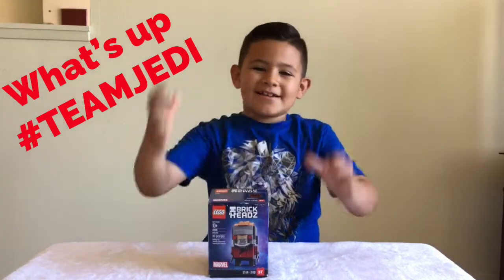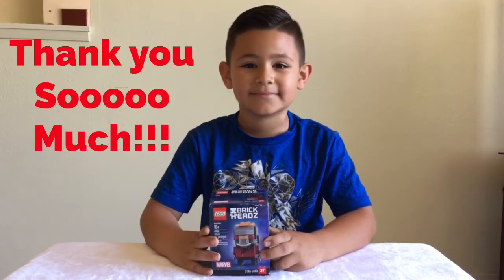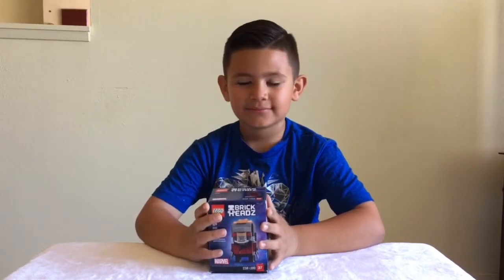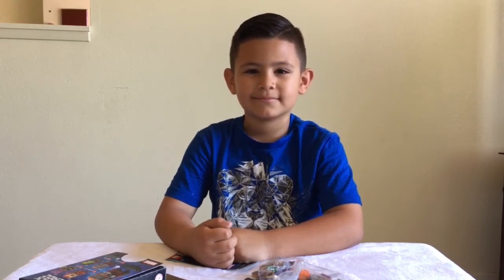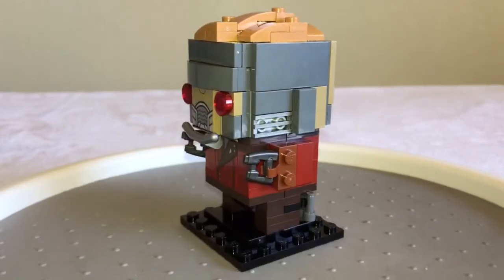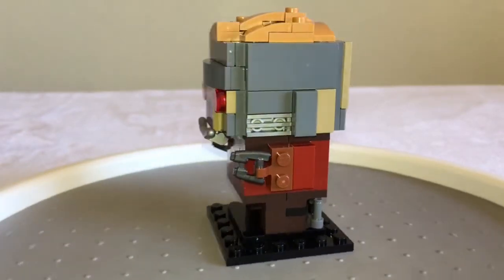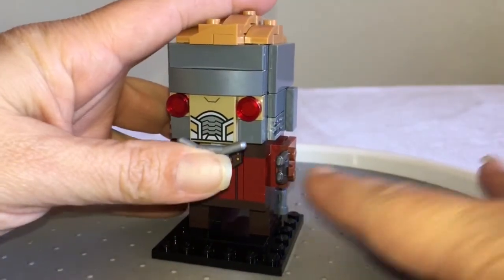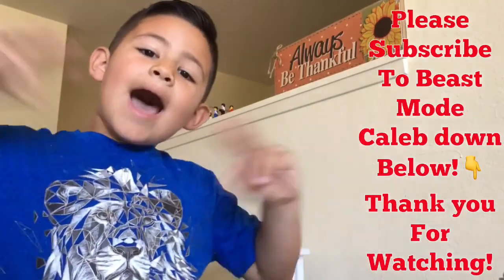Lego BrickHeadz Star-Lord Review! 41606. Thank you BEAST MODE CALEB!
Thank you to Beast Mode Caleb and Family for your generosity! We truly are very thankful to you!!

Please remember, it’s much easier being kind than spreading negativity. Throw Kindness around like it’s confetti! 🎉🎊